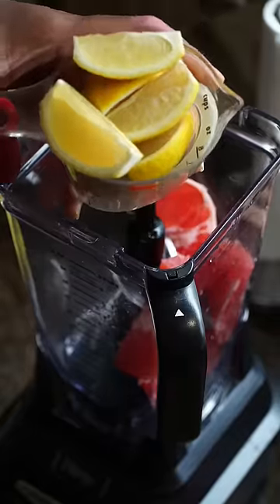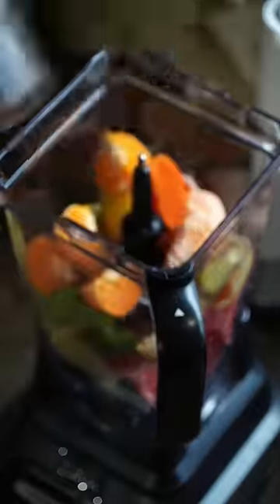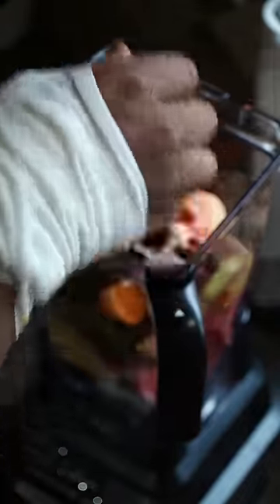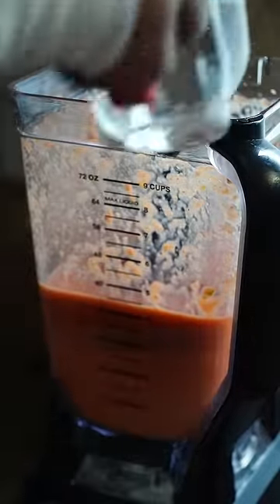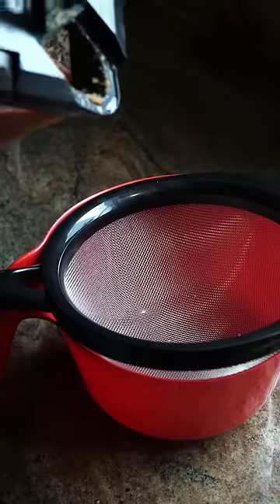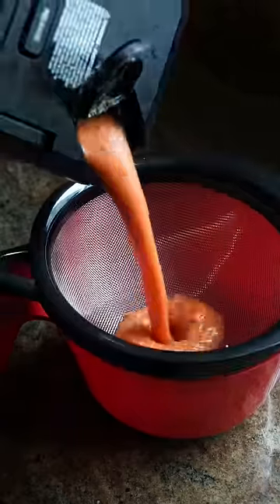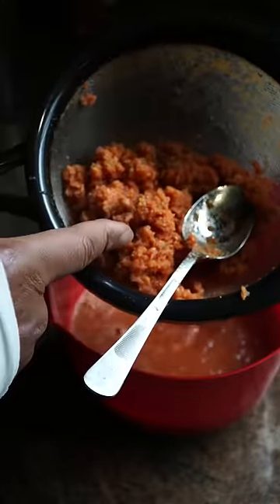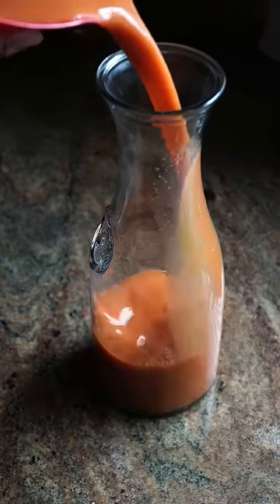How to: Juicing WITHOUT a juicer